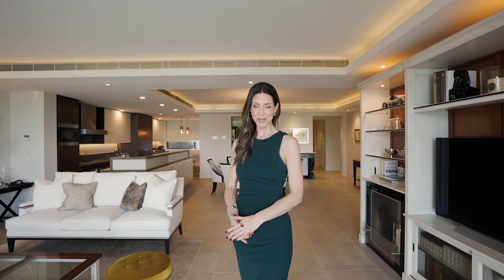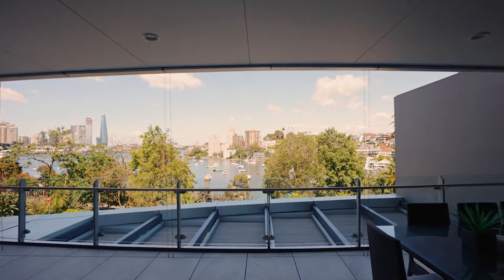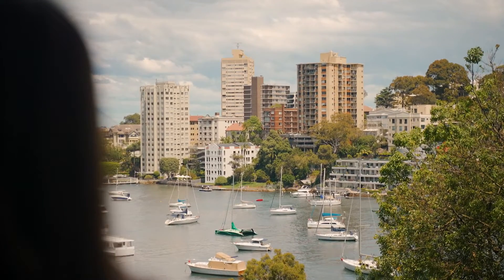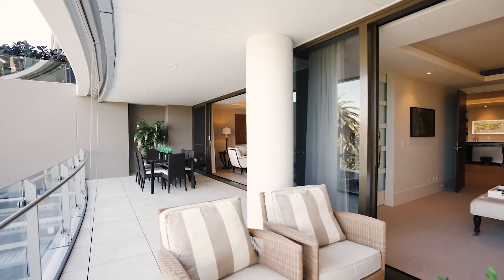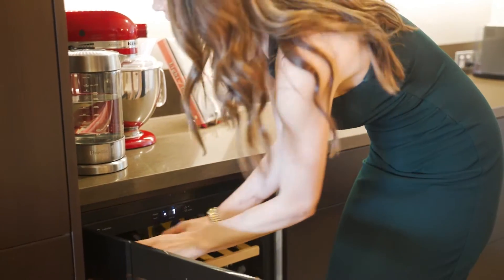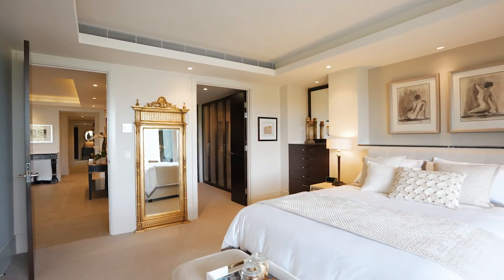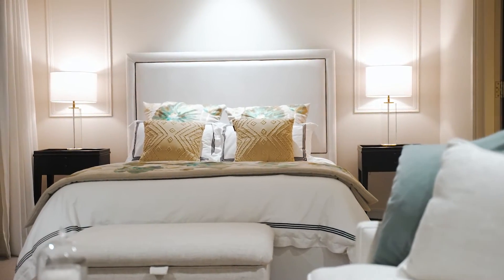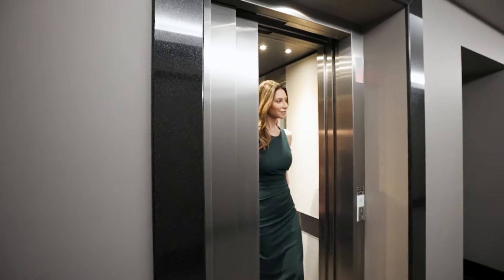Atlas by LJ Hooker | 201/5-9 Harbourview Milsons Point